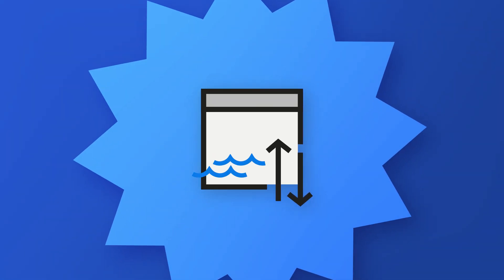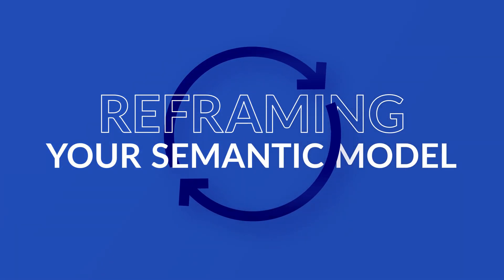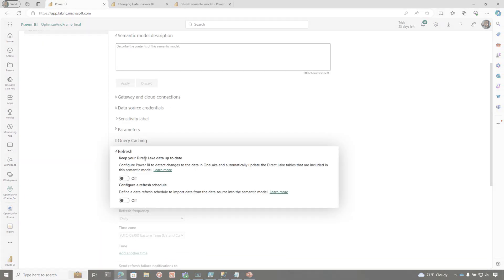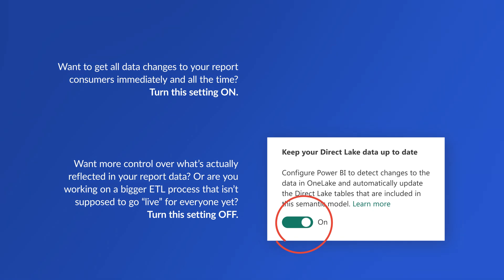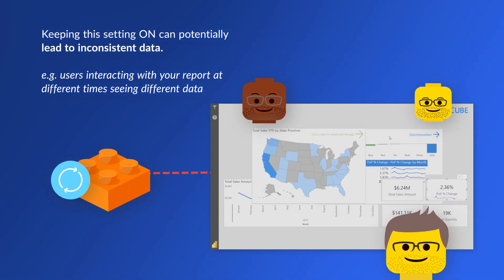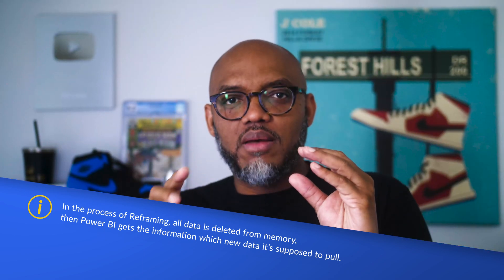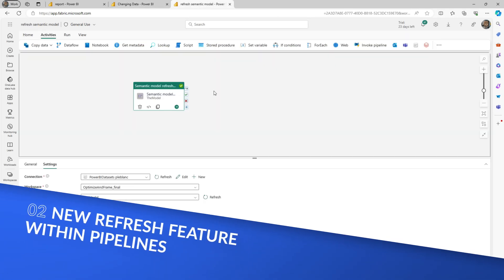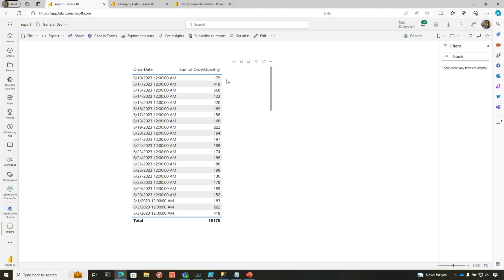Reframe your Power BI Direct Lake Semantic Model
Want to know how to make sure you see the latest data when using Direct Lake in your Power BI semantic models? Patrick shows you two options you have and looks at the concept of reframing.